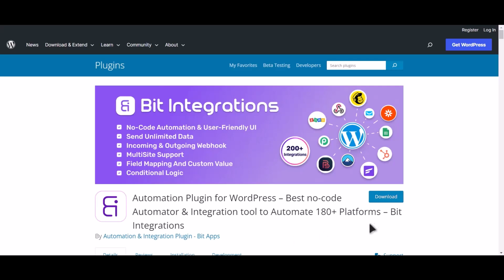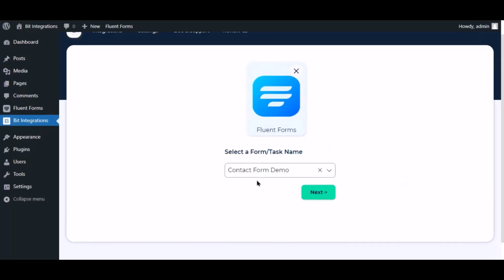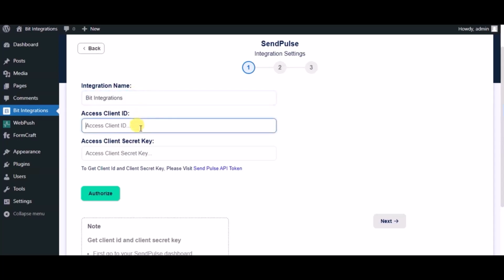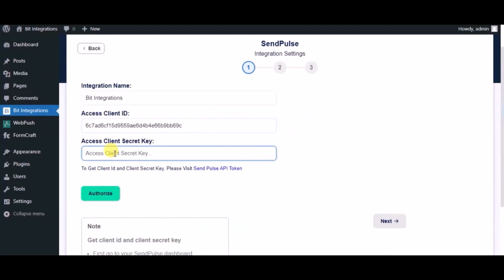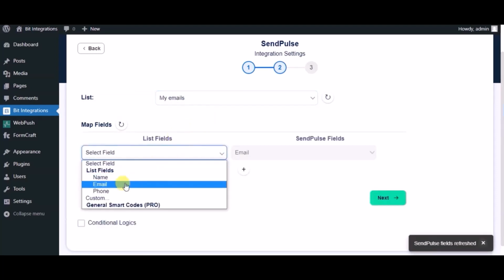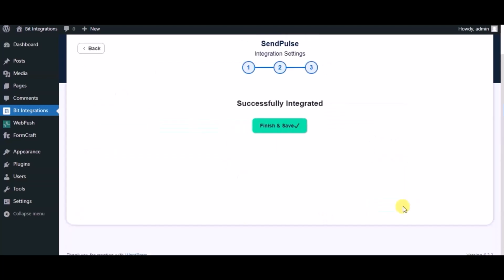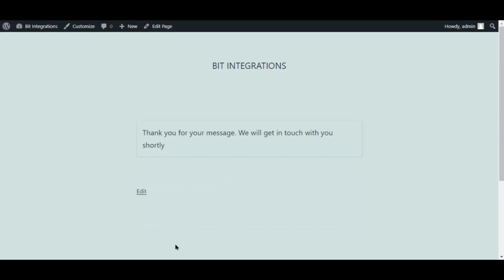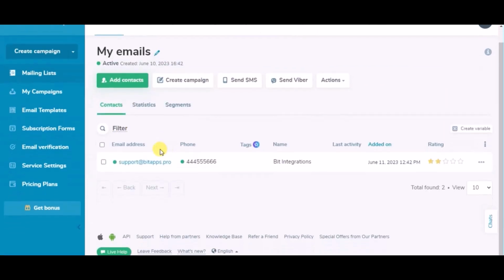Integrating Fluent Forms with SendPulse | Step-by-Step Tutorial | Bit Integrations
Learn how to seamlessly integrate Fluent Forms, a powerful form builder plugin for WordPress, with SendPulse, a comprehensive email marketing platform, using the Bit Integrations WordPress plugin. In this step-by-step tutorial video, we guide you through the process of connecting Fluent Forms with SendPulse, enabling you to effortlessly capture form submissions and automate email marketing campaigns.

📝 Follow our comprehensive guide to integrate Fluent Forms with SendPulse using the Bit Integrations plugin for WordPress.

Key highlights of this video:

✅ Connect Fluent Forms with SendPulse to streamline your form submissions and email marketing.

💼 Upgrade to Bit Integrations Pro: Access advanced integration features and maximize the potential of Fluent Forms and SendPulse. Upgrade to the Pro version of Bit Integrations and take your form building and email marketing capabilities to the next level:

Integrate Fluent Forms with SendPulse effortlessly using Bit Integrations and enhance your form submissions while automating your email marketing campaigns.